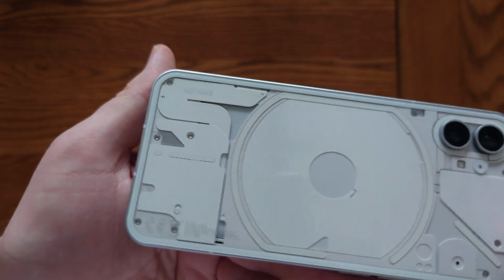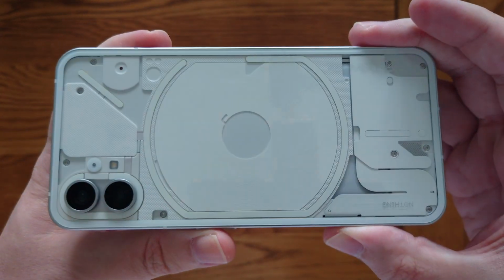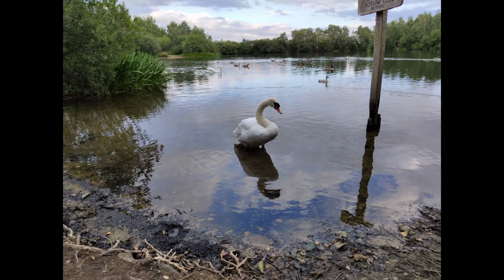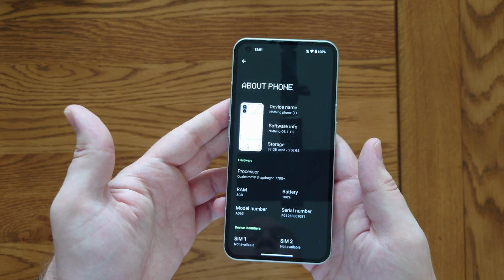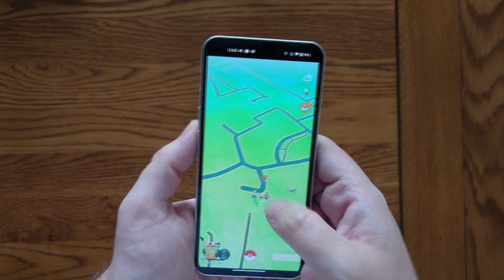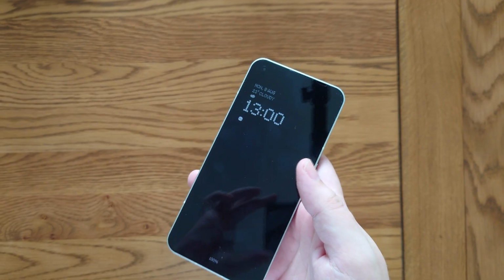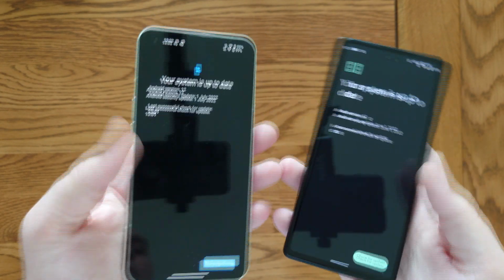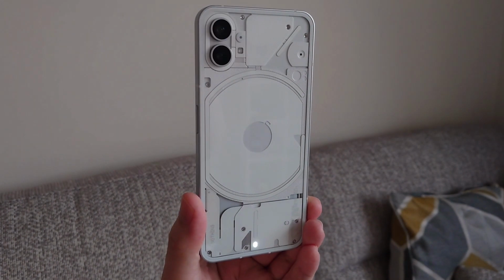Nothing Phone (1)...5 Days Later - 5 Things I Like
After 5 days of using the Nothing Phone (1) as my main phone I talk about the 5 things I like about this phone.

0:00 - Nothing here
0:19 - Build Quality
0:56 - Cameras
2:07 - Snapdragon 778G+
3:23 - Nothing OS!
4:04 - Nothing Phone Software Support

🔹Rode VideoMic
🔹Samson Q9U Microphone
🔹Neat Mics King Bee 2 (Latest Version)
🔹Elgato Keylight
🔹Elgato Stream Deck
🔹Elgato Multi Mount L
🔹Elgato Multi Mount Flex Arm Kit
🔹Sony Xperia 5 ii (Renewed)